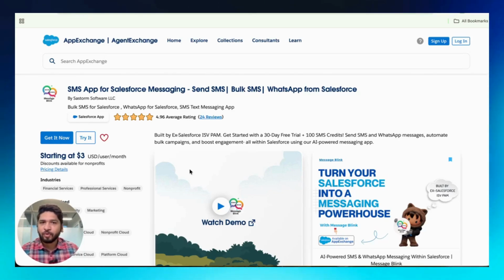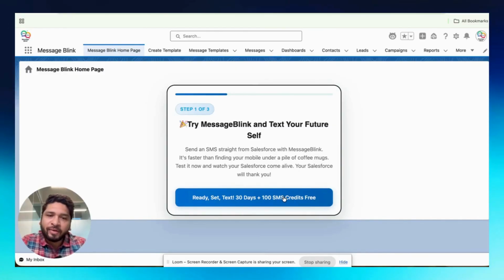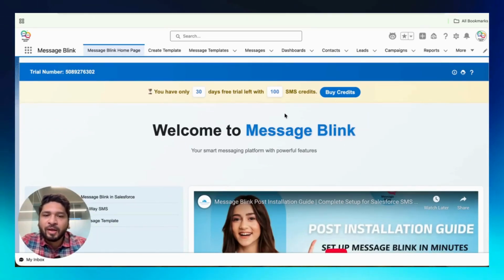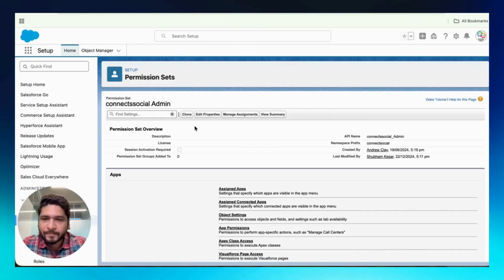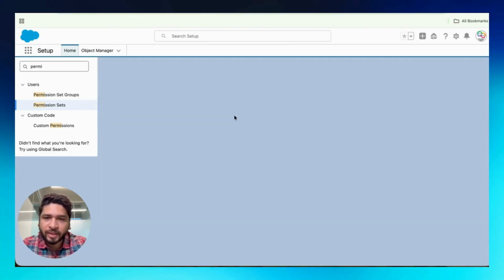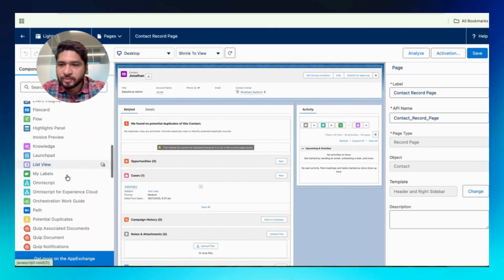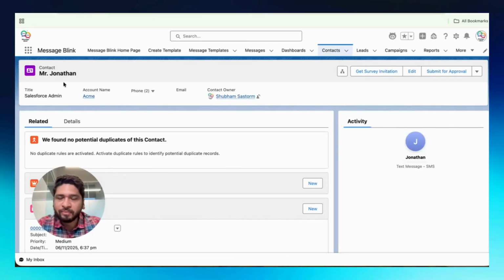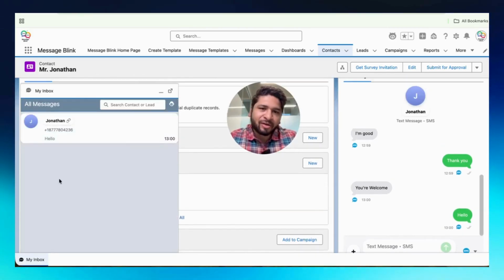How to Send SMS from Salesforce ? | Message Blink Installation & Demo (Step-by-Step Setup)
Want to send SMS directly from Salesforce without leaving your CRM? 🚀
In this video, Shubham Kesar, CEO of Sastorm Software and former Salesforce ISV Partner Account Manager, walks you through the Message Blink installation and setup process step-by-step.

You’ll learn how to:
✅ Install Message Blink from Salesforce AppExchange
✅ Configure it for your Salesforce org
✅ Send your first SMS and WhatsApp messages right inside Salesforce
✅ Automate customer communication using native Salesforce workflows

💡 Message Blink is a 100% native Salesforce SMS & WhatsApp messaging app, built to help sales, marketing, and support teams connect with customers faster — all within Salesforce.

📍 About Sastorm Software
Sastorm Software builds innovative Salesforce apps like Message Blink and Files Downloader to simplify communication and data management for Salesforce users worldwide.